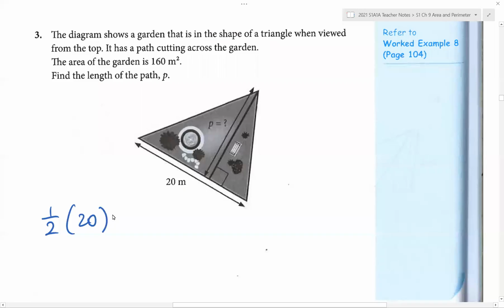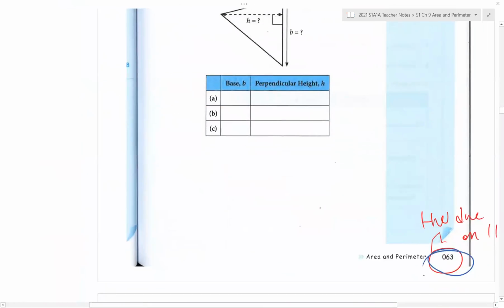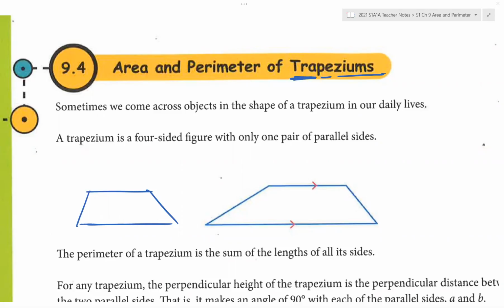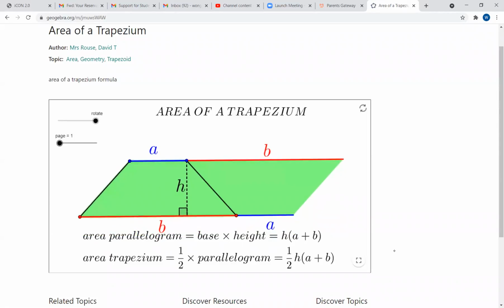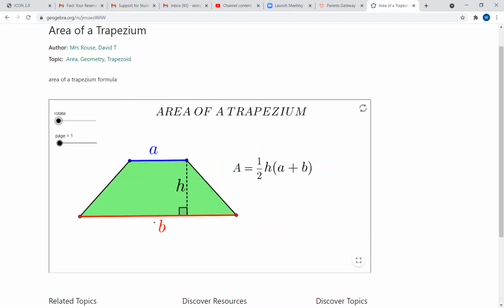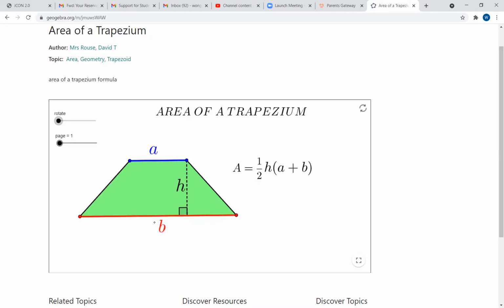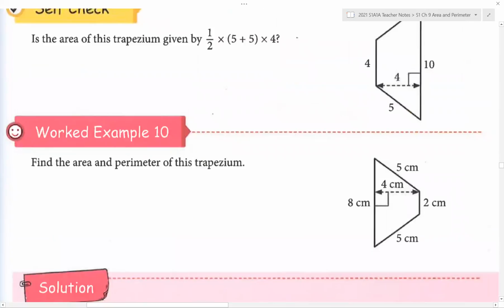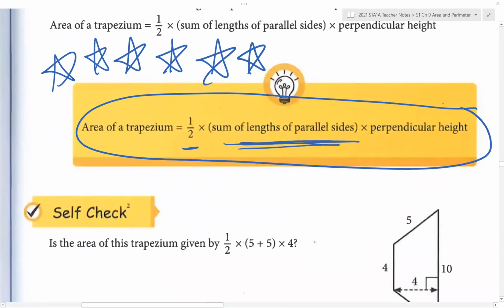Ch 9 TB and WB Part 2 (05 Aug 21)